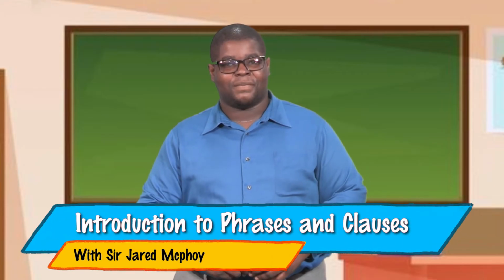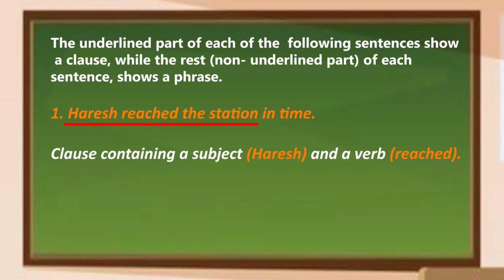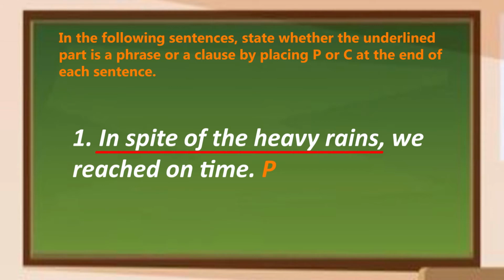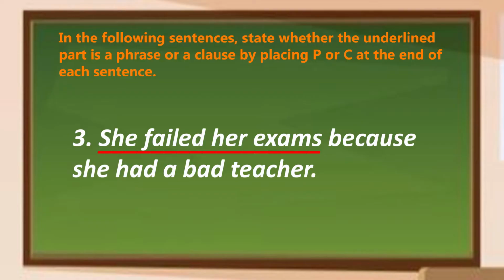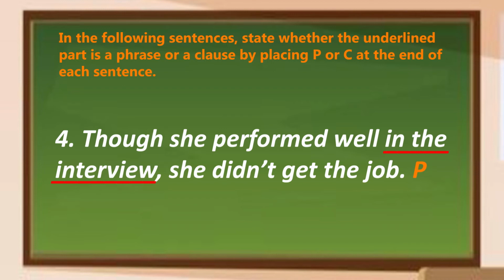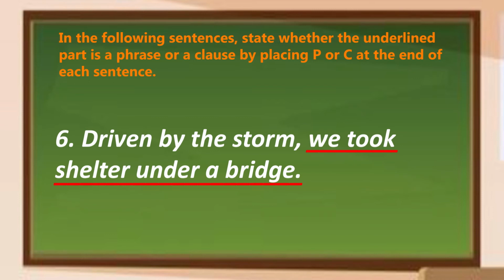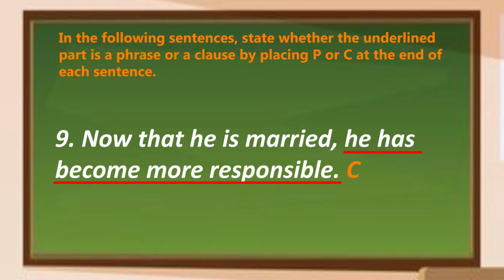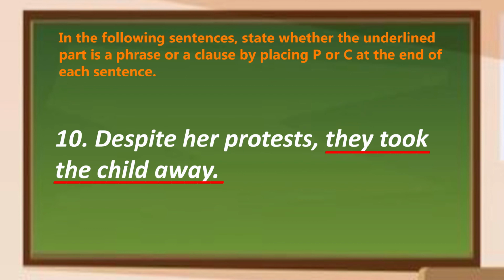English Language - Grade 7: Introduction to Phrases and Clauses